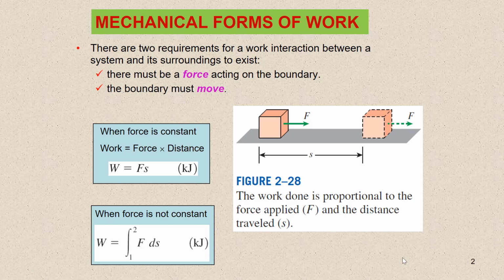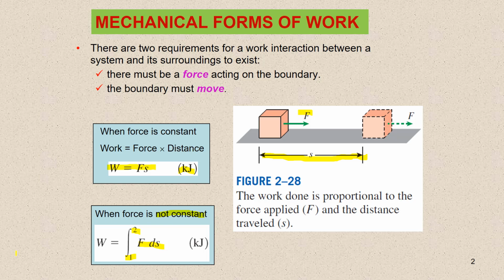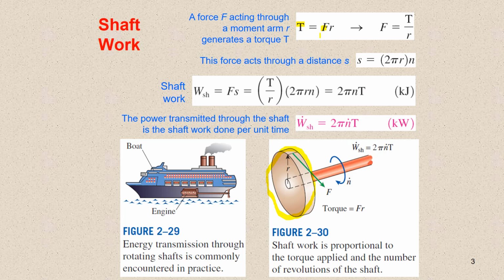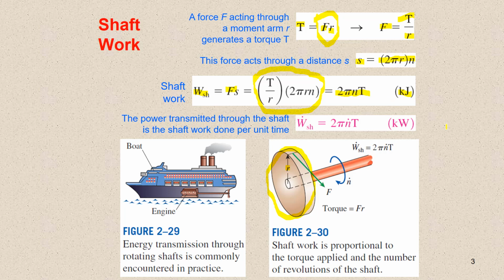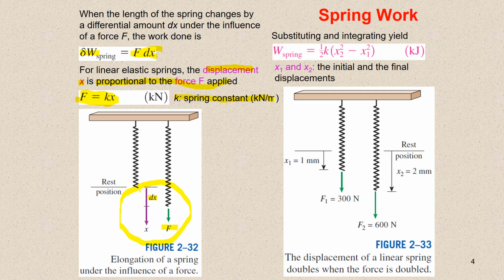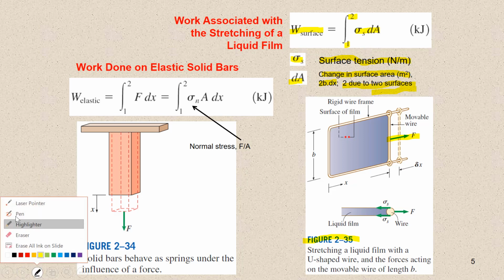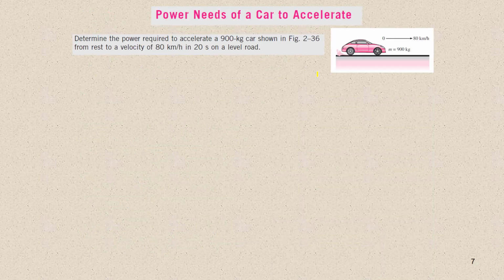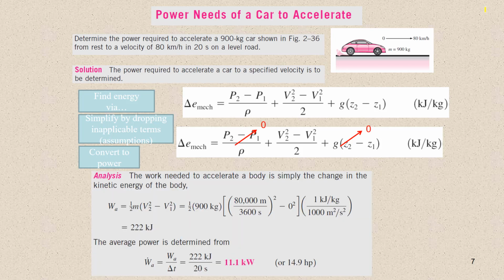chapter2 5 mechanical forms of work